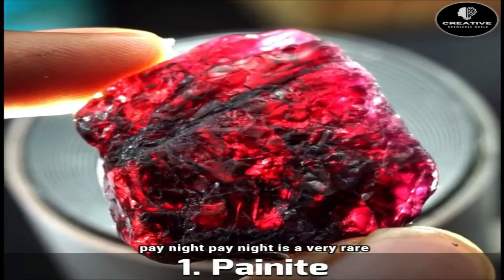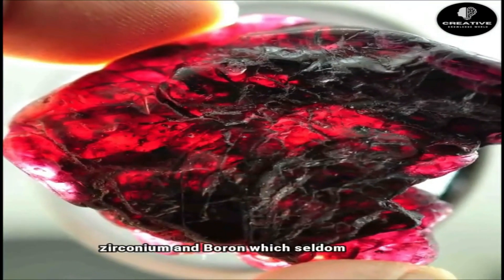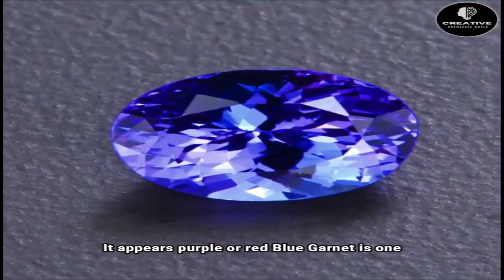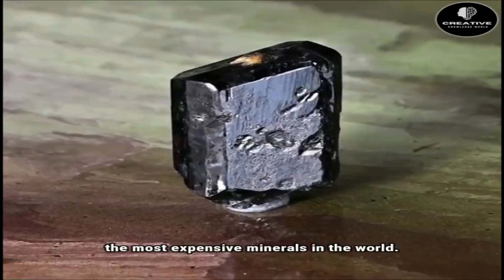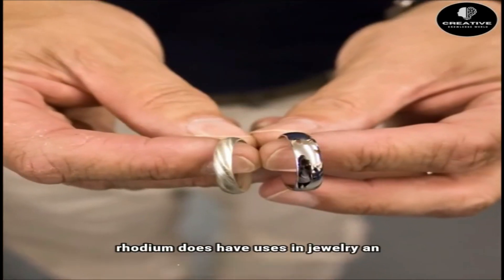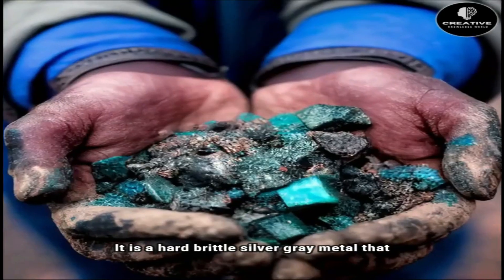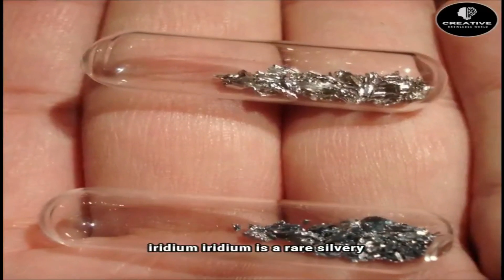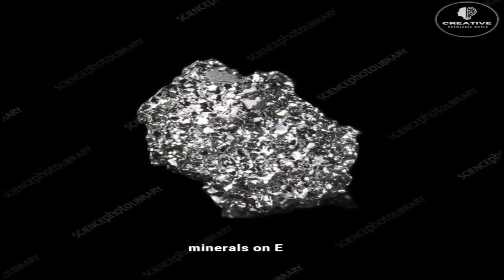7 Most Valuable Minerals Found On Earth!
7 Most Valuable Minerals Found On Earth!

📱 Facebook:      / Creative Knowledge World
📸 Instagram:   / creative knowledge world

Anti-Piracy Warning:

This content is copyrighted to Creative Knowledge World. Legal action will be taken against those who violate the copyright of the following material presented.